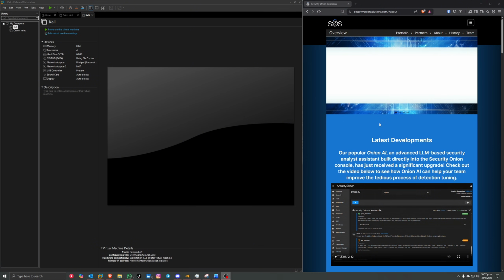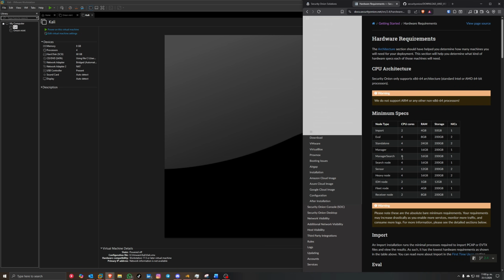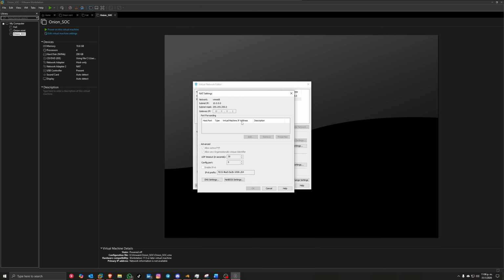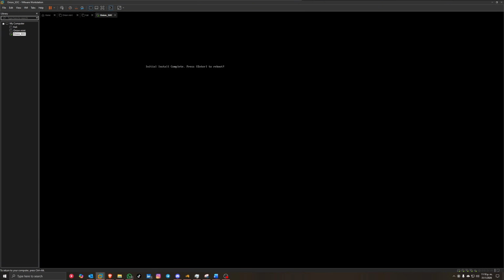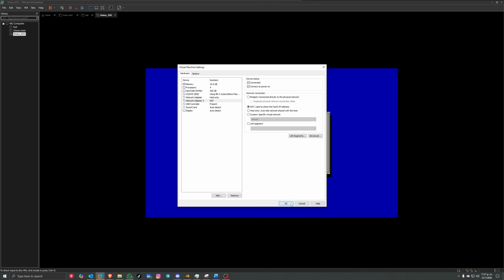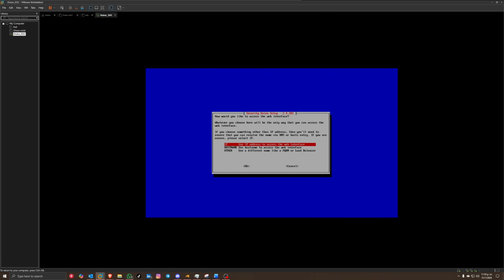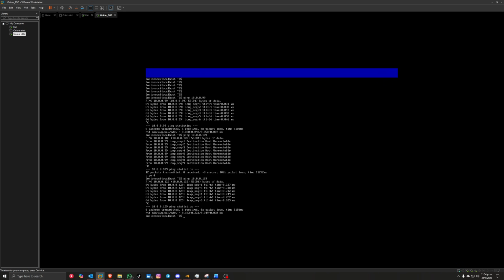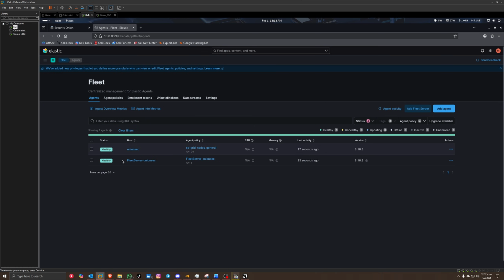Security Onion SOC Home Lab on VMware | Full Beginner Setup Guide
In this video, I walk you through building a SOC home lab from scratch using Security Onion on VMware.

This step-by-step tutorial is designed for beginners who want hands-on experience with Security Onion and SOC fundamentals, including monitoring, logging, and security visibility in a lab environment.

You’ll learn:
• What Security Onion is and how it’s used in a SOC
• Lab requirements and system specifications
• VMware network configuration for Security Onion
• Step-by-step Security Onion installation
• Initial setup and service verification

This video is part of a SOC learning series focused on practical, real-world tools used by blue teams and SOC analysts.

📌 Chapters:
00:00 Introduction & What You’ll Build
01:20 What is Security Onion & SOC Use Case
02:13 Lab Requirements & System Specs
04:17 VMware Setup & Network Configuration
08:16 Security Onion Installation Walkthrough
10:00 Initial Boot & Setup Wizard
16:26 Verifying Services & Web Interface
20:11 Final Thoughts & Next Steps